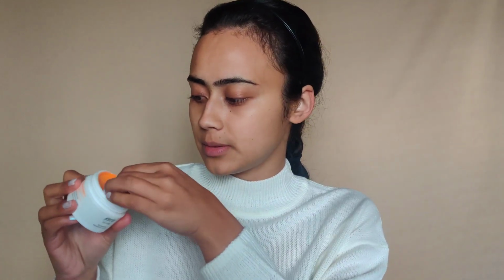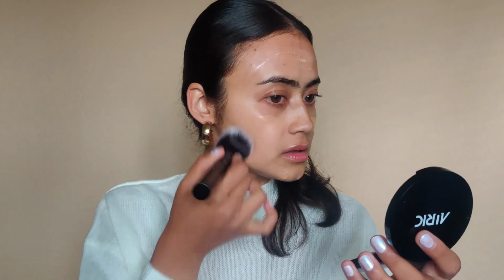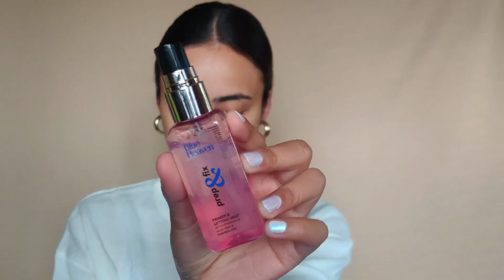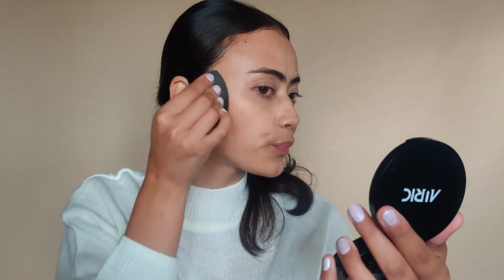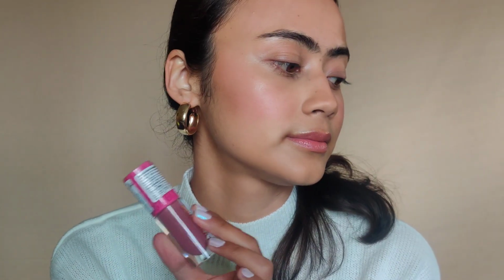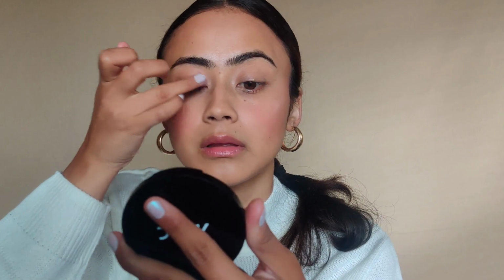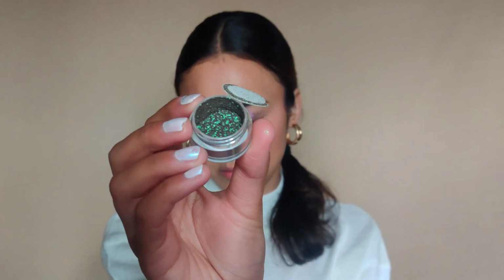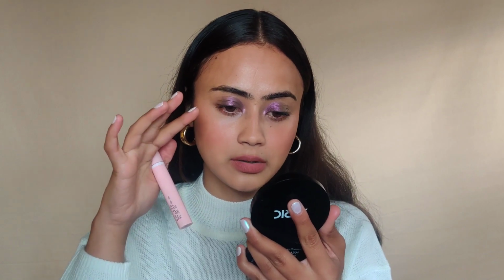i've been WANTING to try these for soo long🥺 (*new* mars eyeshadow, Maybelline skin tint & more)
tightest HUGSS!

my lip combo:
ZM transferproof power matte lipstick- Bare beauty
Kay Beauty lip crayon- Papped
Makeup Revolution- Teddy

Maybelline New York Fit Me Fresh Tint With SPF 50 & Vitamin C, Shade o8
Blue Heaven Prep & Fix, Makeup Setting Mist, 60ml
ZM Zayn & Myza Blink It Mascara - 24 Hour Long Lasting

1:49 maybelline skin tint
5:11 blue heaven prime+fix
6:21 butter bronzer
9:08 mur blush bomb
11:49 mars multichrome eyeshadow
14:42 pigment play duo chrome eyeshadow
16:09 ZM blink it mascara
18:25 lip combo

✨my foundation/concealer shade references:
Maybelline Fit me foundation "natural buff"
Maybelline Fit me concealer "medium"
Mac studio fix "NC 25-30"
LA girl pro conceal "pure beige"
Milani 2 in 1 conceal and perfect foundation "warm beige"
Insight pro conceal "honey"
Insight ultra thin second skin foundation "sun beige"
Mars seal the deal concealer "pure beige"
Colorbar 24 hrs weightless liquid foundation "FC 4.2"